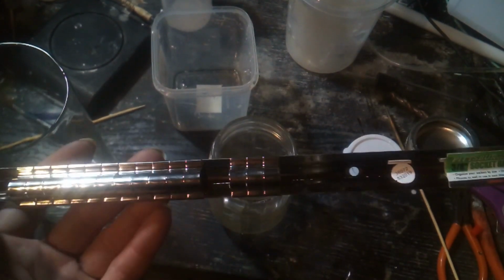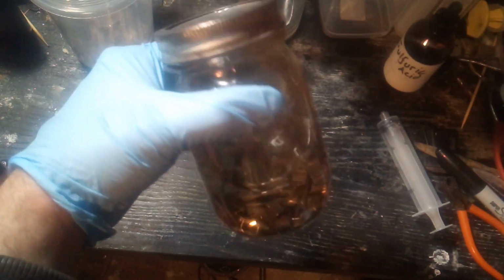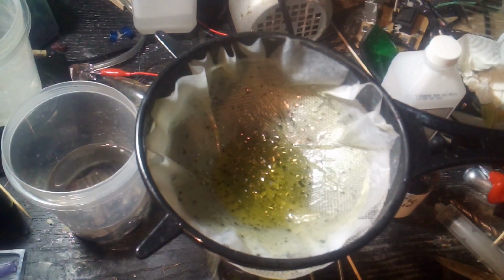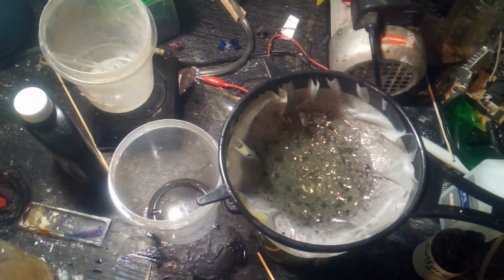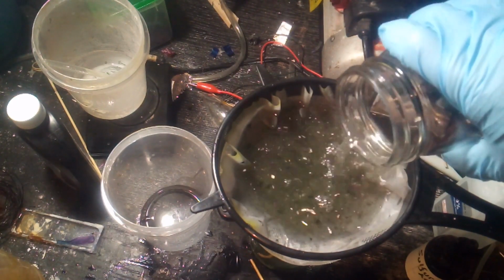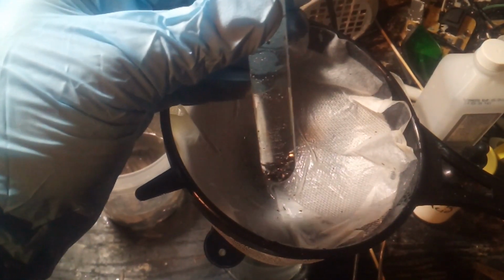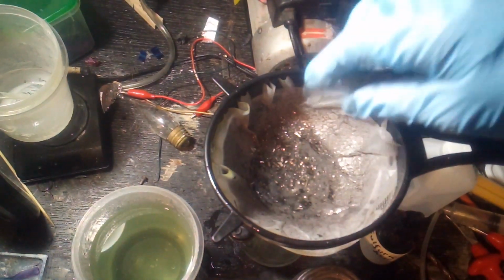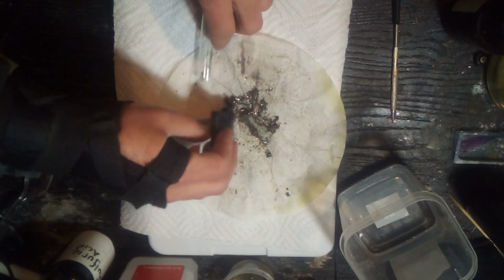Collecting the Elements: Episode Thirty-Four; Shake and Flake (Chromium)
In this video, I chemically rip the chrome plating off of some cheap steel parts.